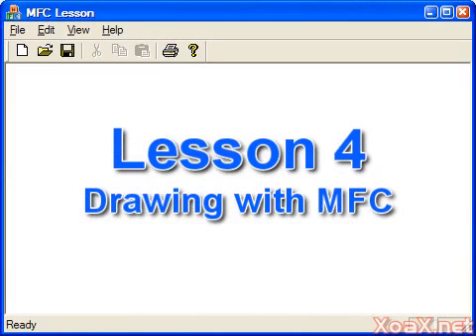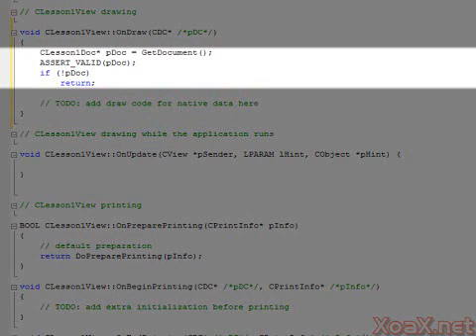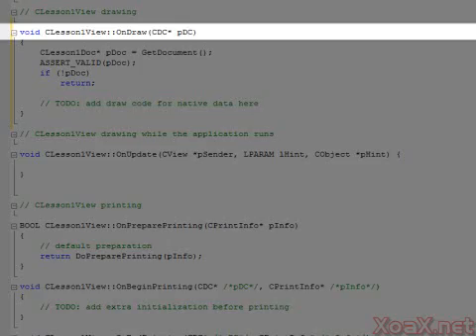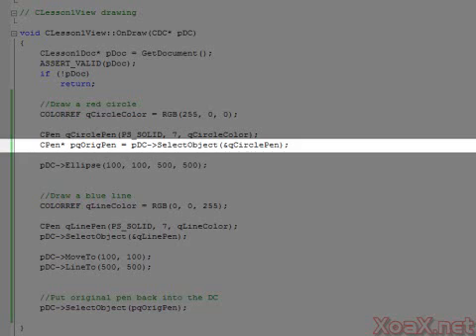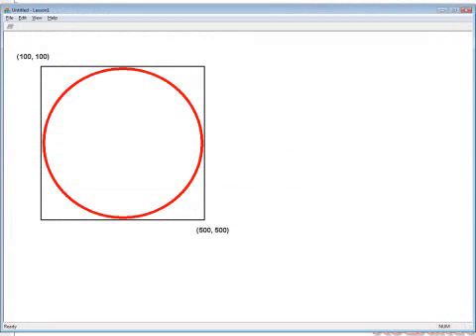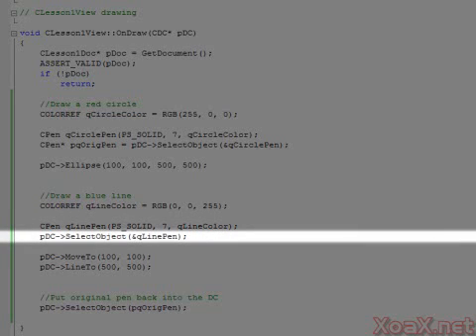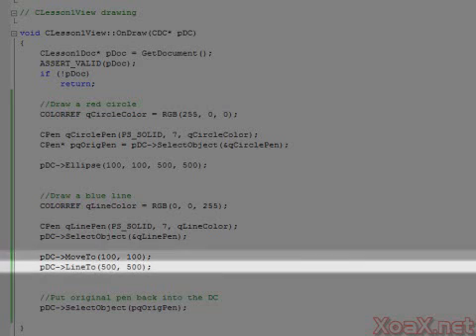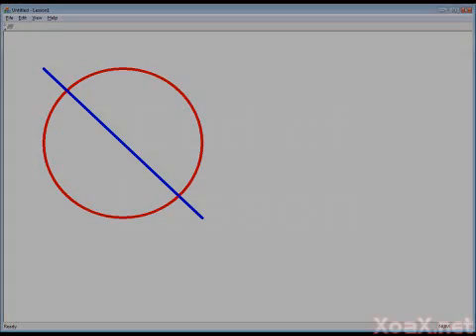C++ MFC Lesson 4: Drawing with MFC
In this free C++ MFC video tutorial, we will show you how to draw circles and lines.